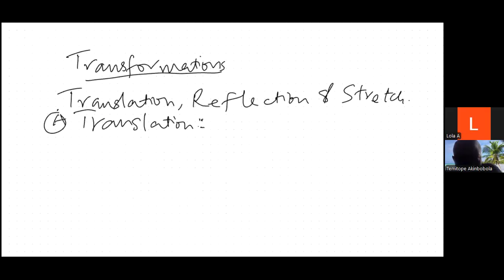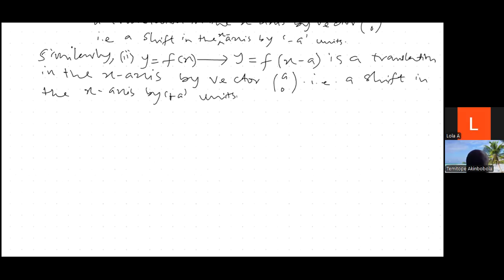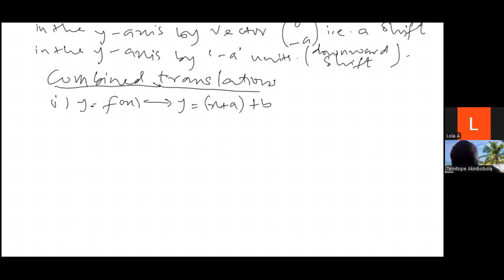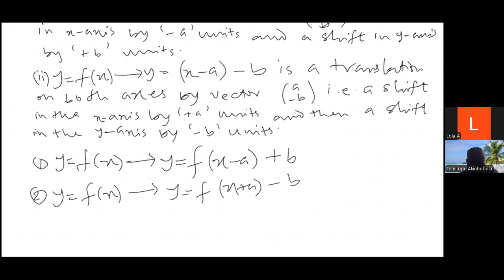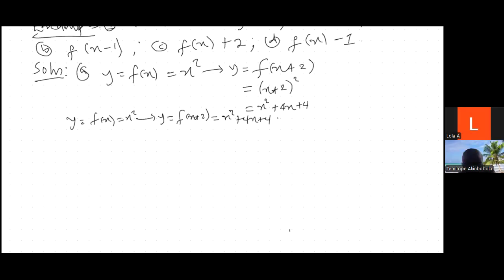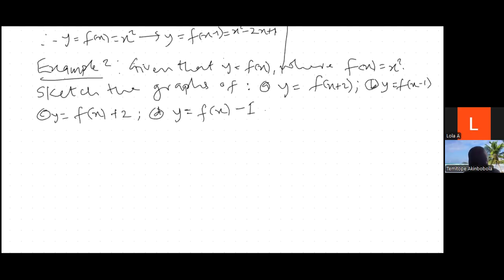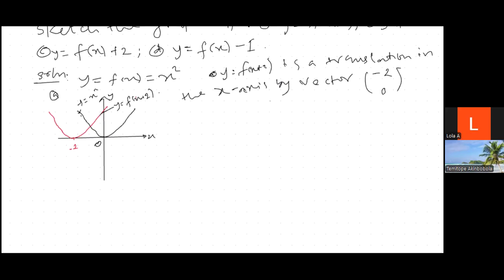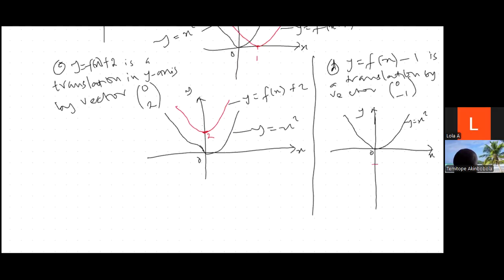Graphs and transformation 4